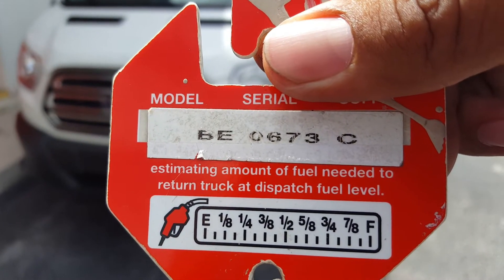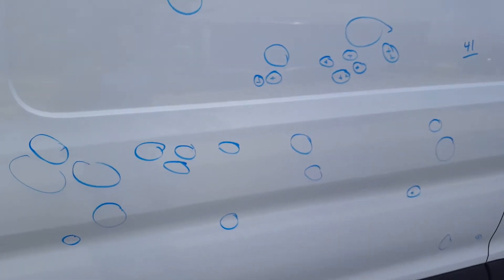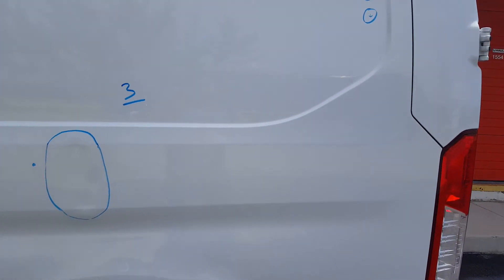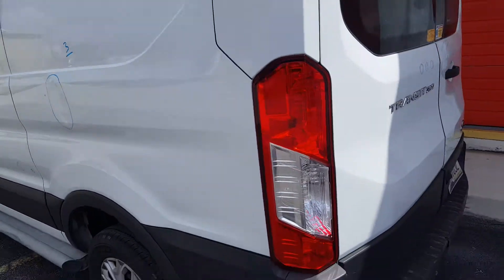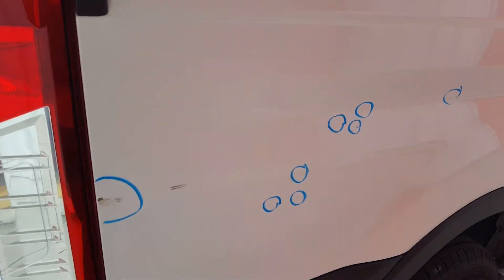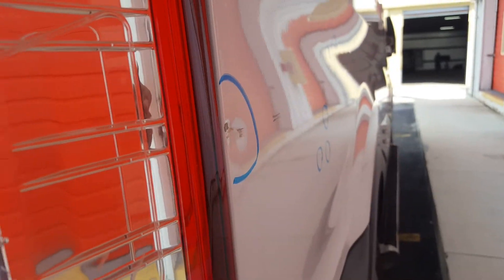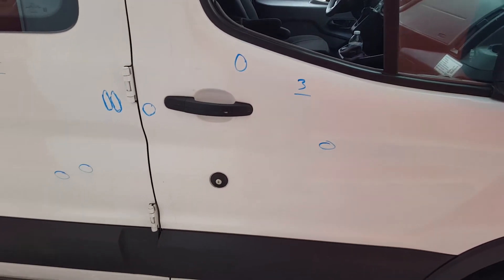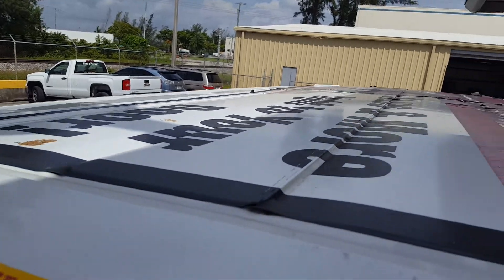2017 Ford Transit BE0673C AH47052 A77778